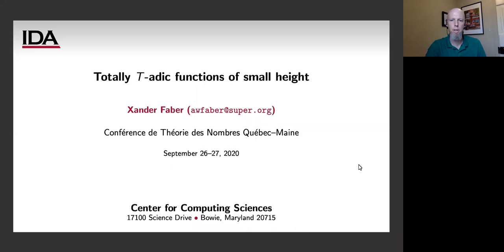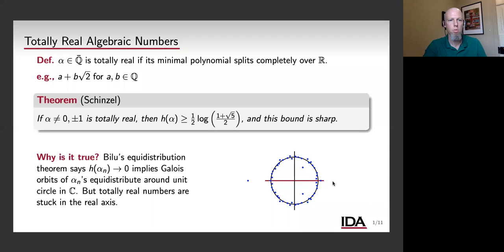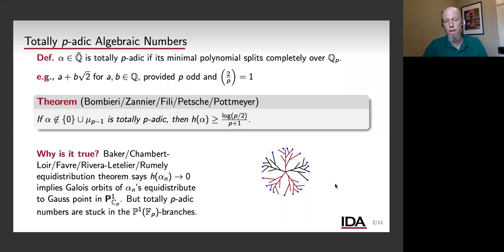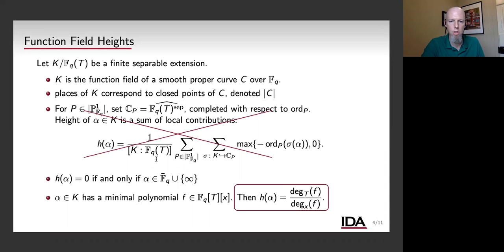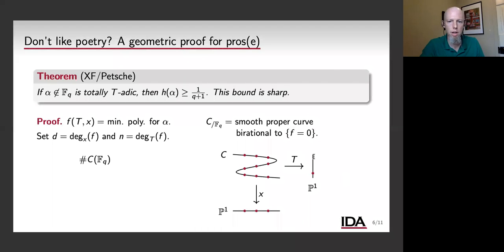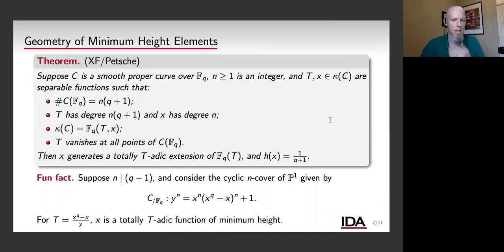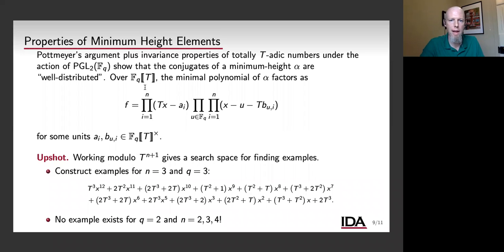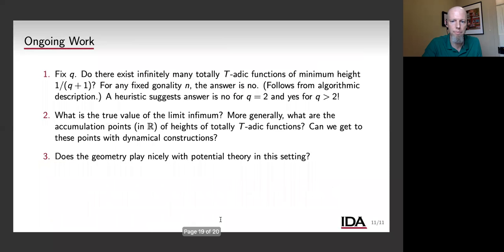Xander Faber - Totally T-adic functions of small height